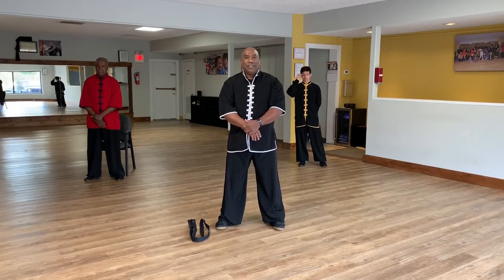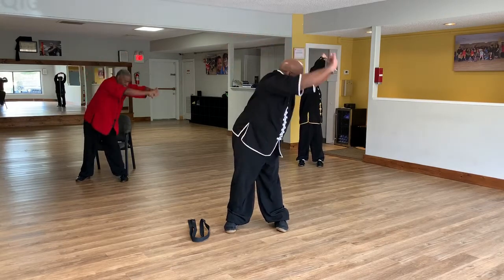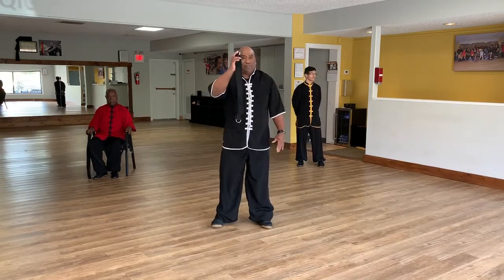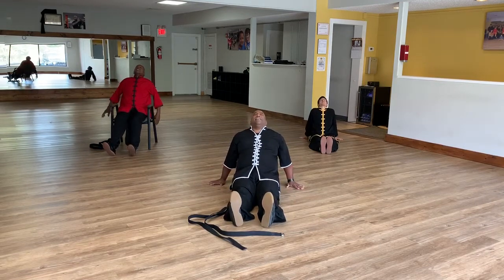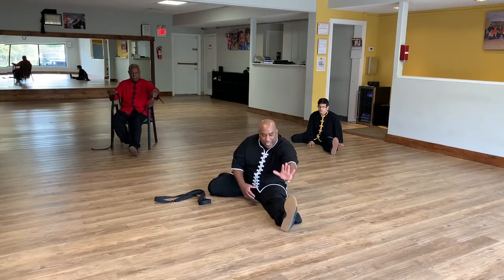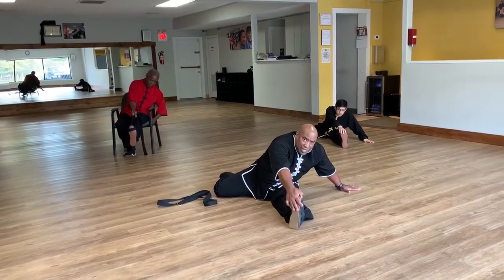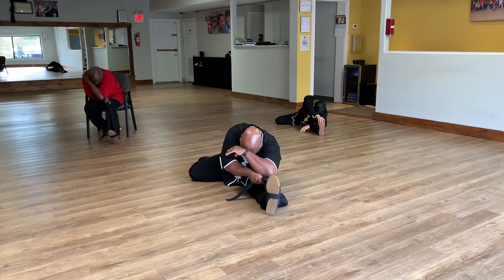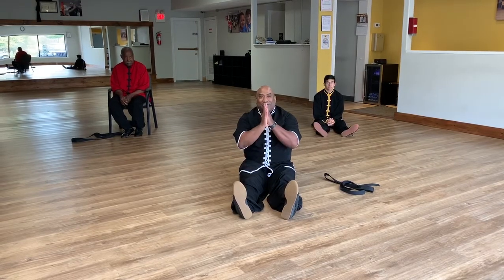Dao Concepts - Part 2 - Stretching Excercises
Sifu Tony Jackson demonstrates, along with our students Bob and Julian, part 2 of our stretching series.  We do these exercises prior to every class. These stretches are important to do every day, even if you are taking a day off from your training.

If you're enjoying these classes, please consider donating money to keep the content coming.